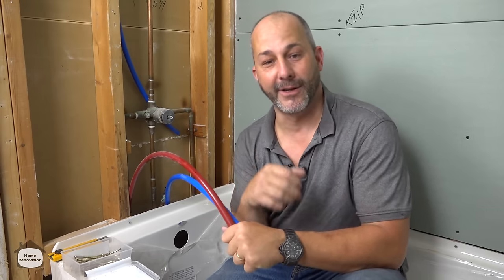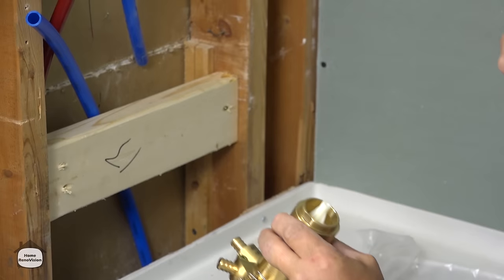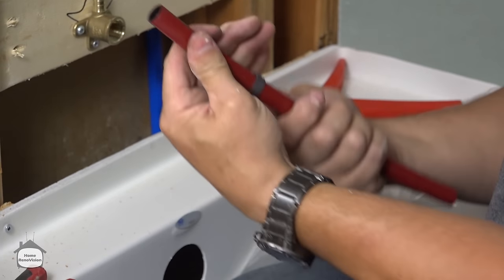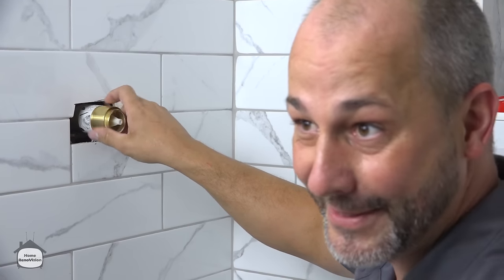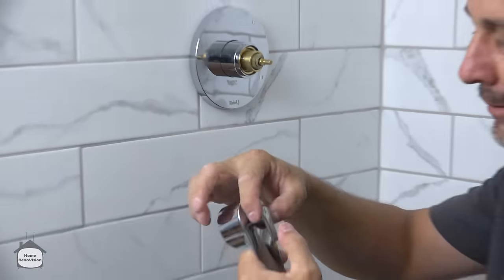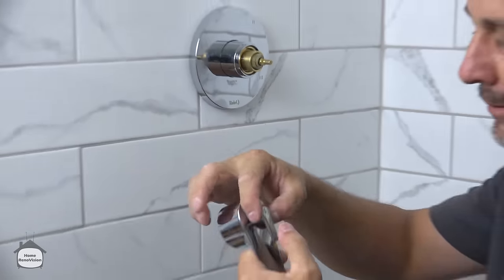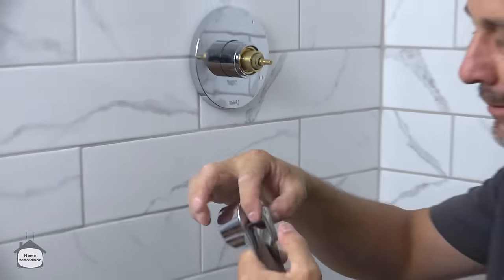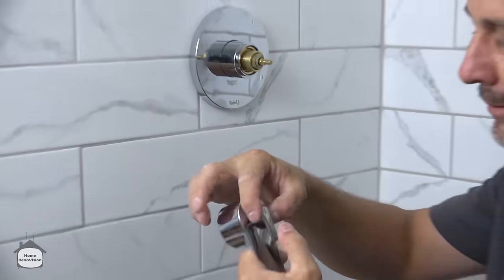How to Install a Pex Shower | Full Installation Tutorial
Want to learn how to install your own Pex Shower and save money? Join me for a full shower installation from start to finish! Let's go!

⬇⬇⬇For important links CLICK 'SHOW MORE'⬇⬇⬇

WATCH SOME OF OUR POPULAR VIDEOS NEXT!!

SHOP WITH US:
    ►MY RENOVATION MUST-HAVES -

    ► Get FULL access to me and my team for Q and A’s by exclusive email
    ► Receive merch discounts dropping SOON!!!